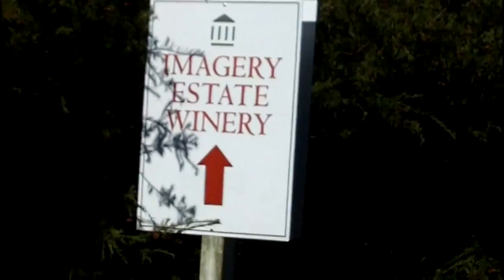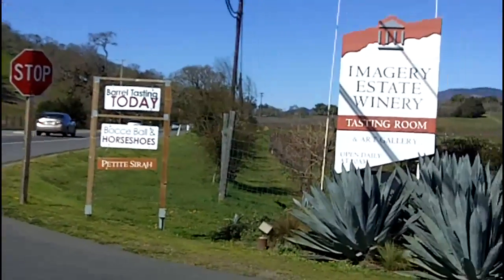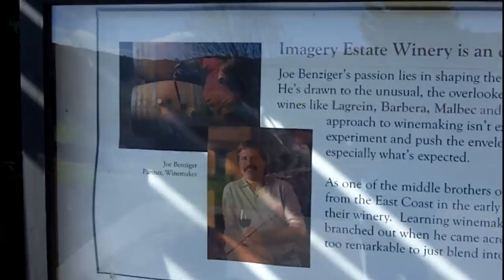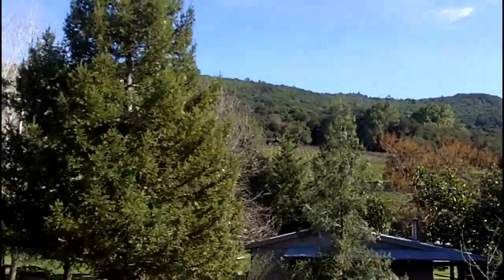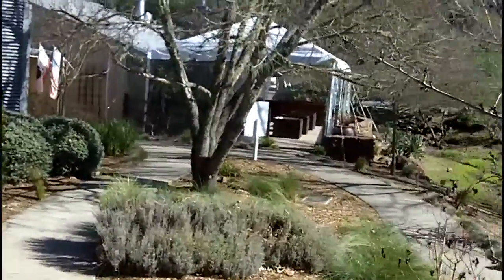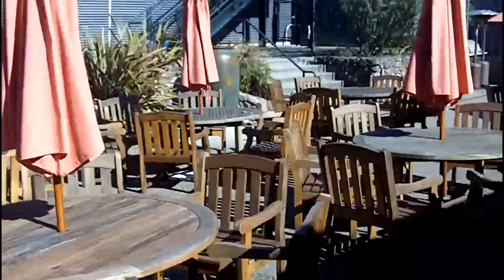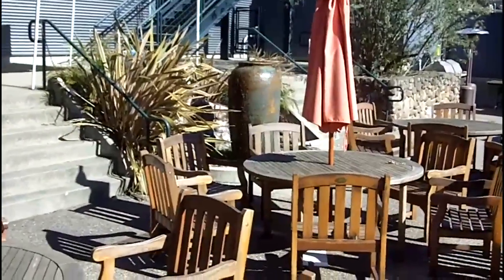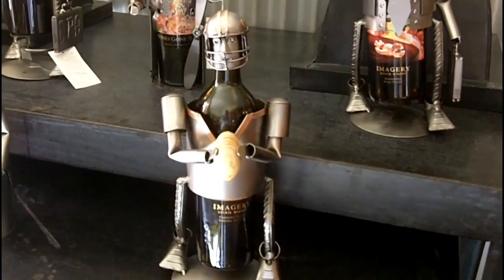Imagery Estate Winery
Known both for its unique wine list of limited production varietals & the great collection of art used for their labes over the past 20 plus years. A great place just 5 miles north of the Sonoma Plaza in Valley of the Moon.